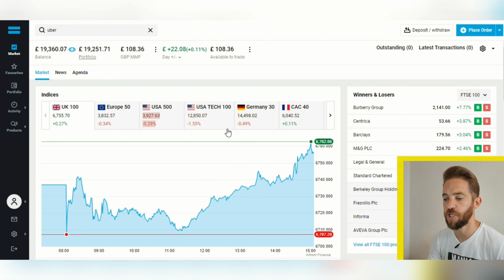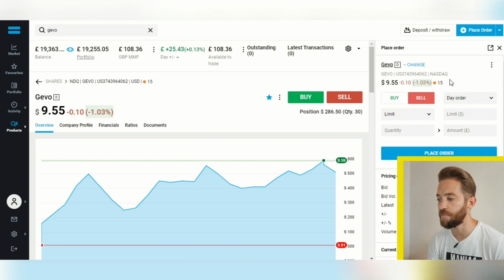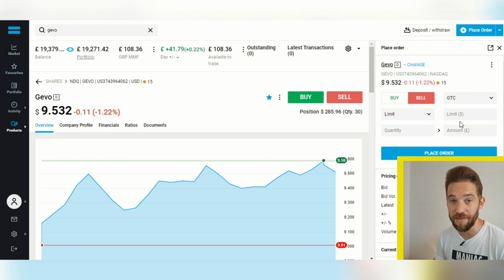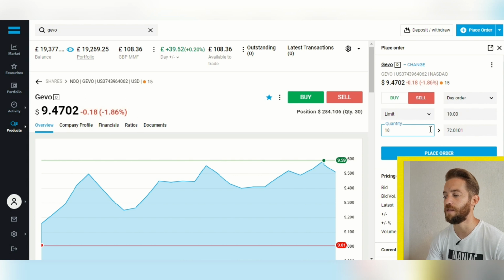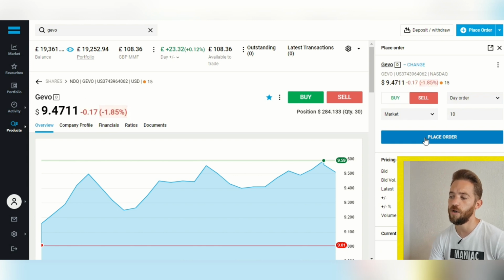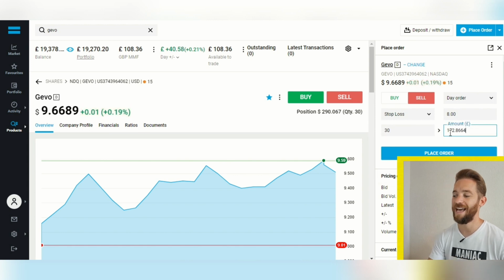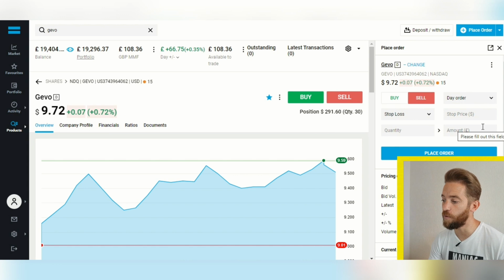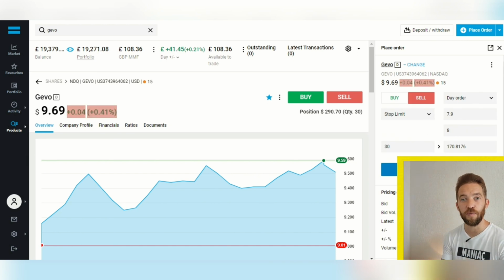How To Close A Position & Sell Shares - DEGIRO TUTORIAL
Join Degiro Below: (investing involves risk of loss)

How to close a position and how to sell shares using the degiro investing platform. I run through, market orders, limit orders, stop loss orders and stop limit orders.

I share my experience with saving, investing, UK tax and general money management.